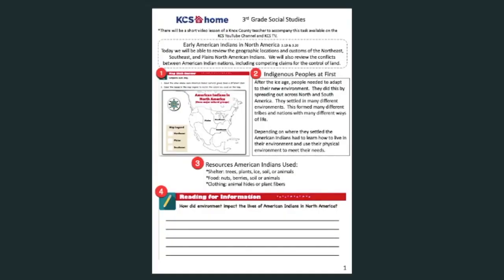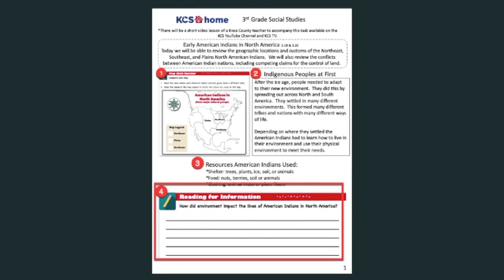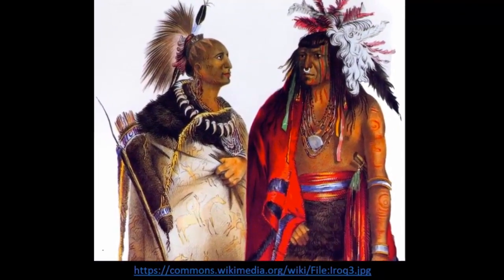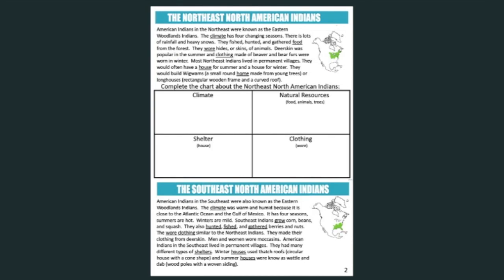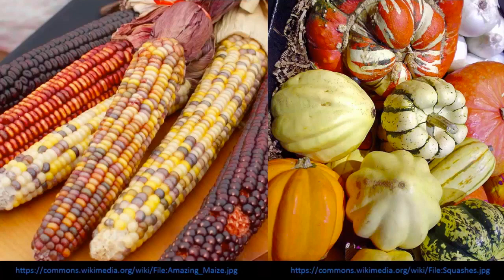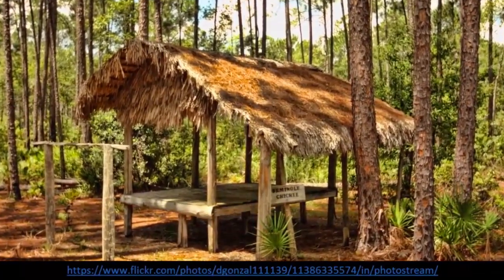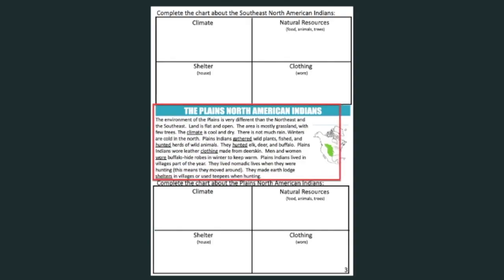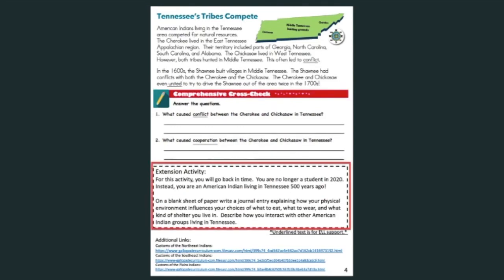KCS@home - Social Studies - 3rd Grade - Week 5